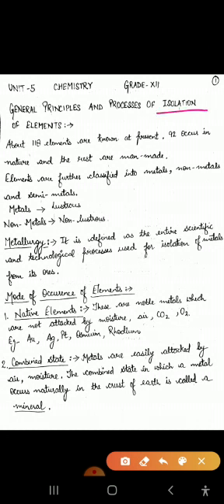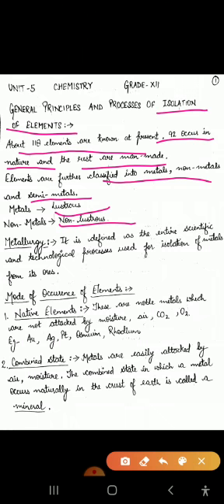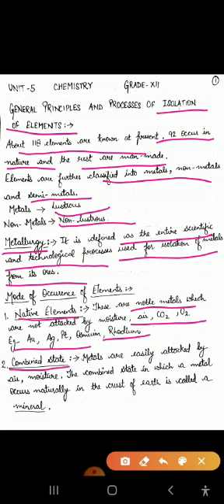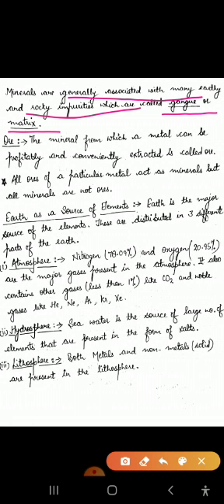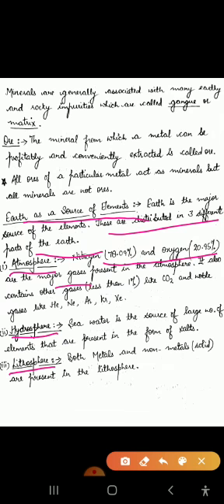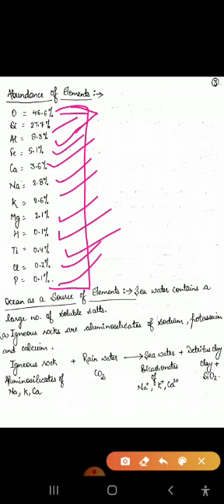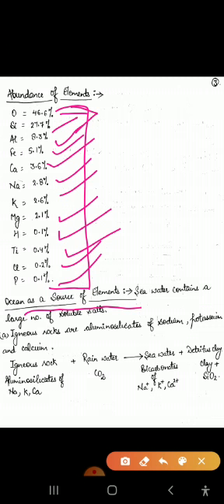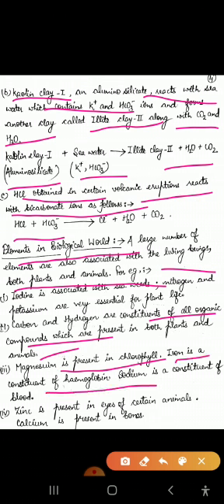Class-XII Unit-5 Chemistry "Isolation of elements" by Ms. Kusum Lata HSPS